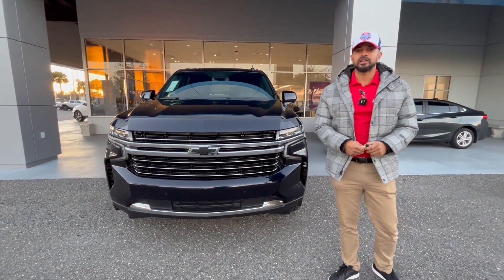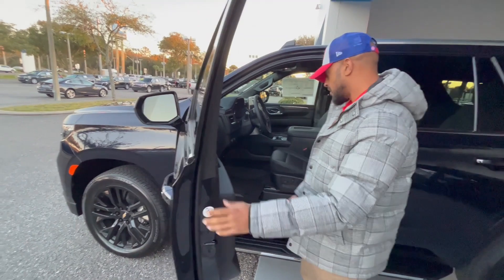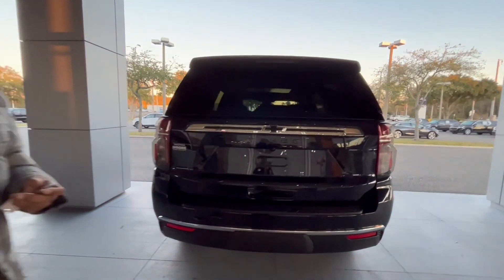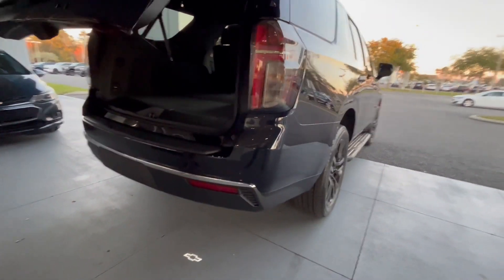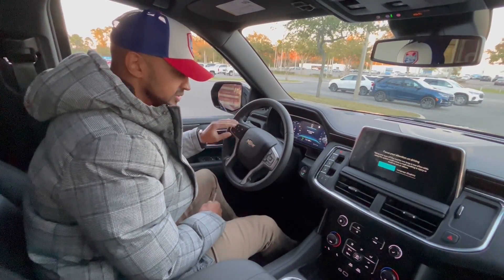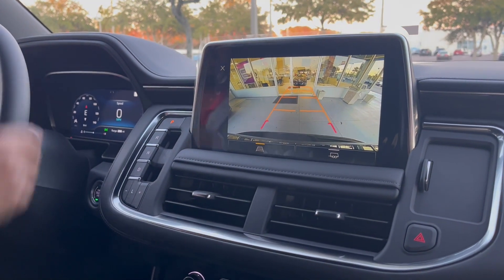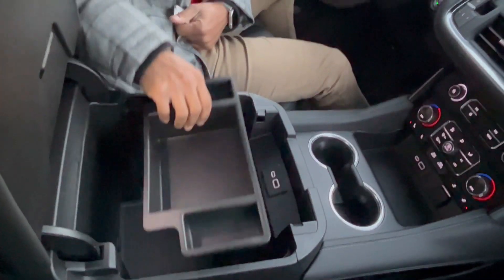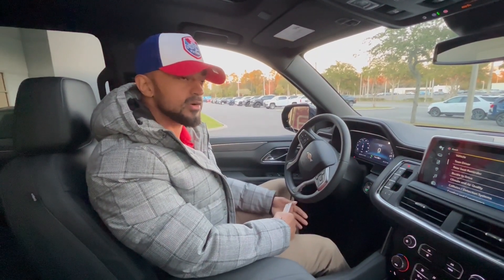NEW 2023 CHEVROLET TAHOE 4WD LT STOCK # PR231290